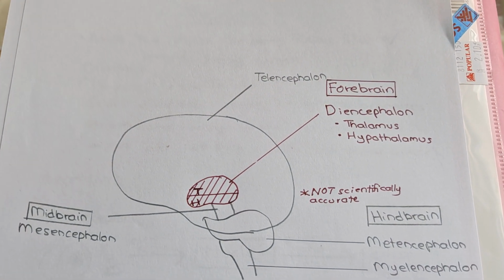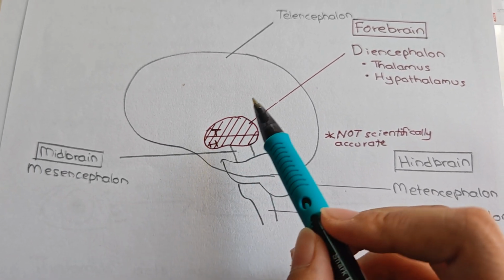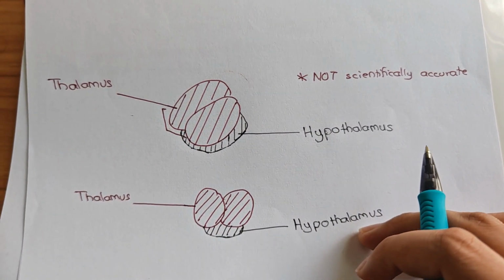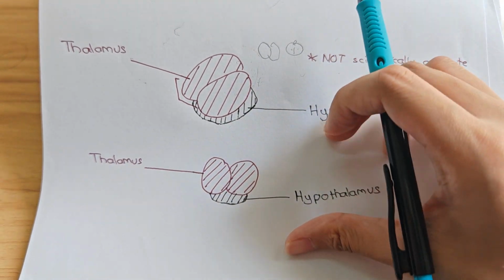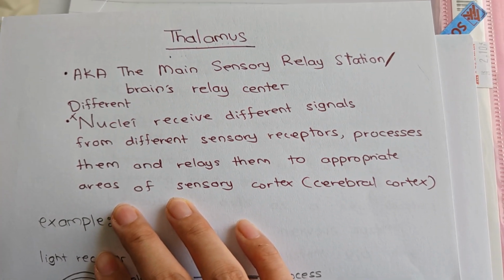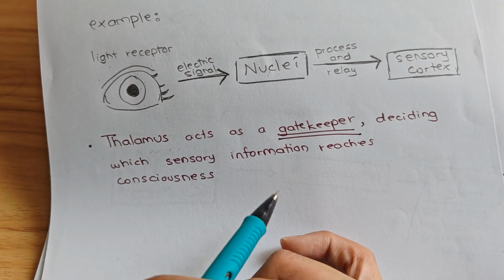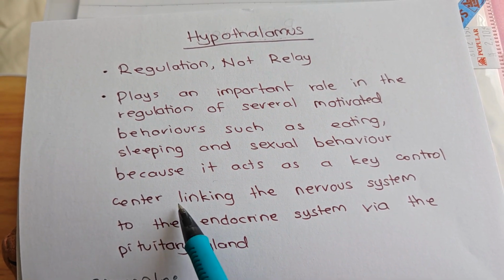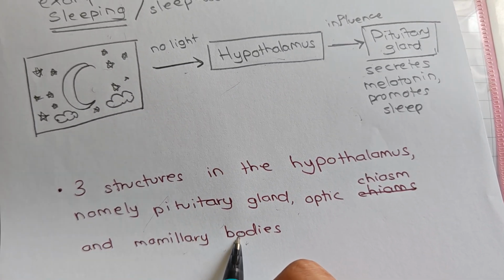Thalamus and Hypothalamus (Biopsychology task)